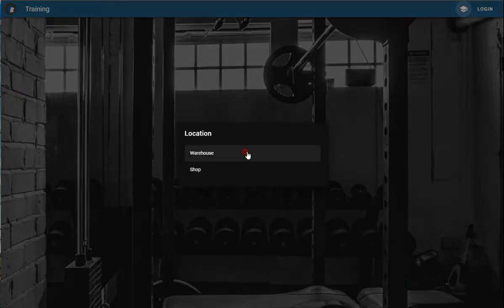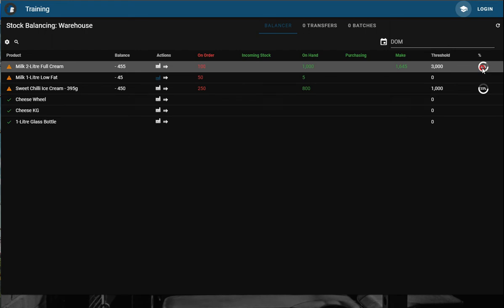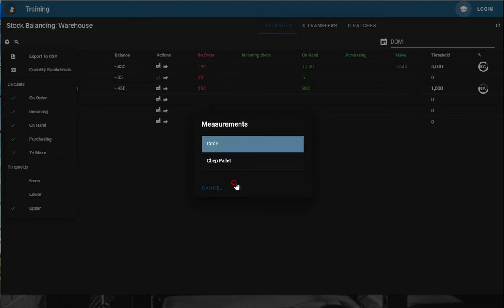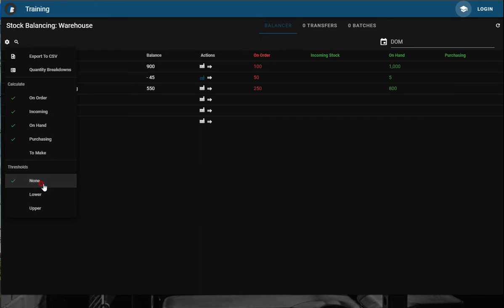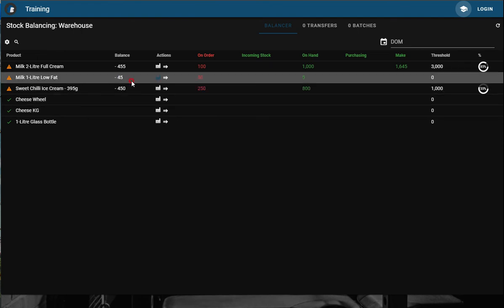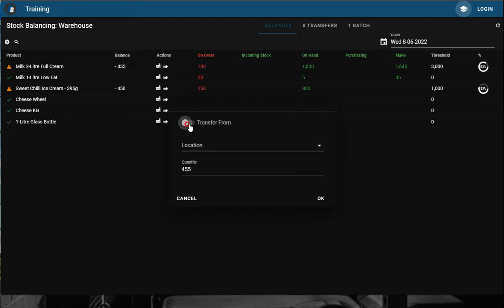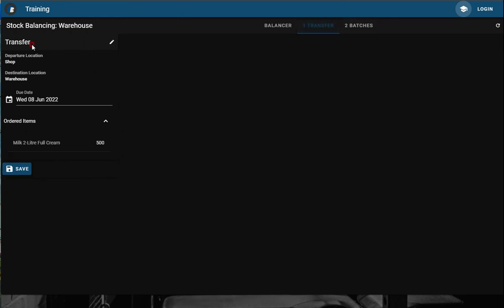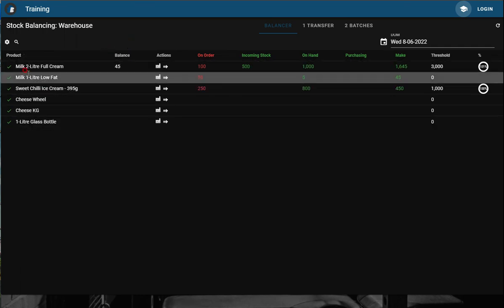Training: Stock Balancing Tool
How to use the stock balancing tool - balancing stock levels taking into account what's on order, on hand, incoming, to be made, and being purchased.  Also take into account any threshold goals.